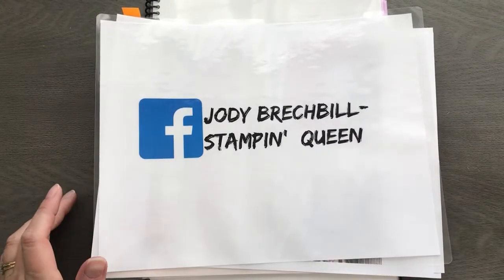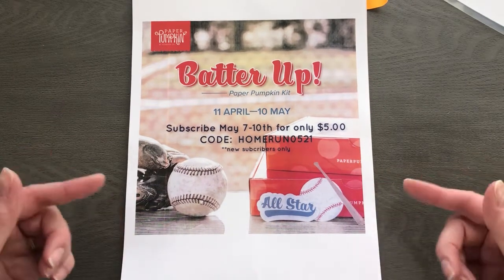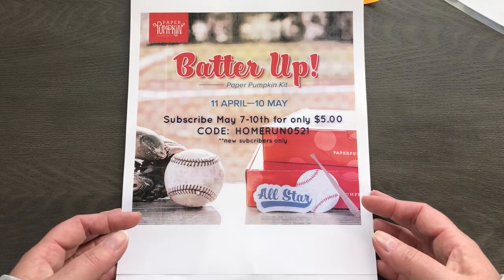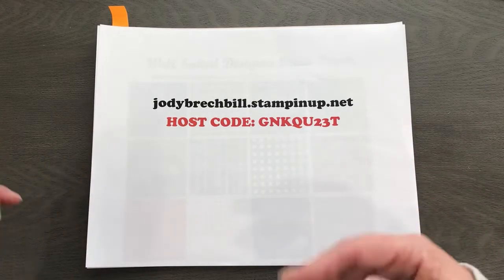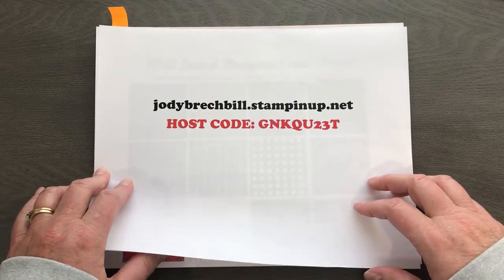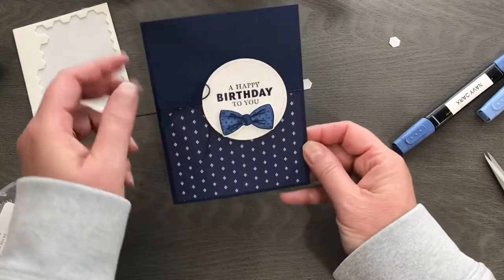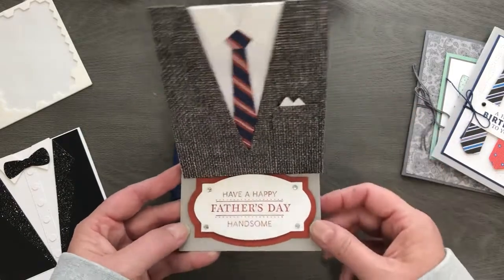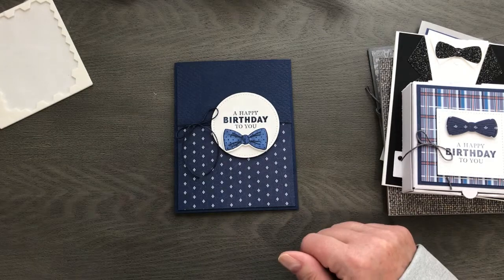Movie Monday Well Suited 5.3.21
The Well Suited Suite from Stampin' Up! creates super easy Father's Day, Thank You or Birthday Cards with a masculine feel!